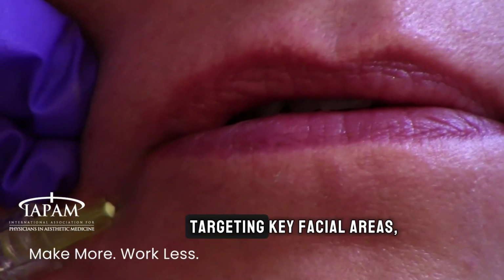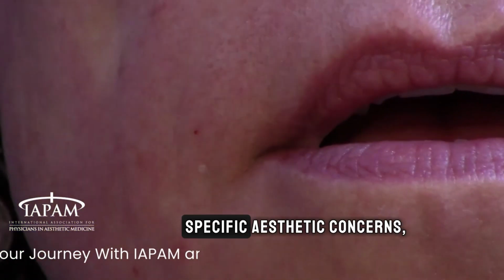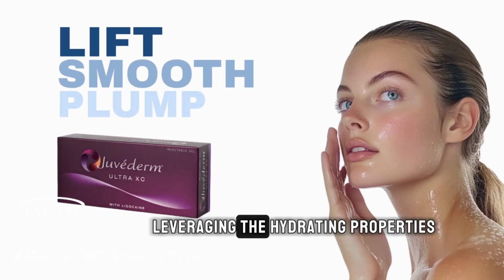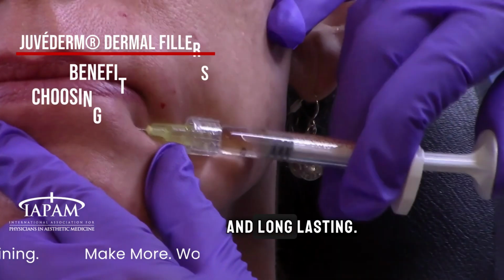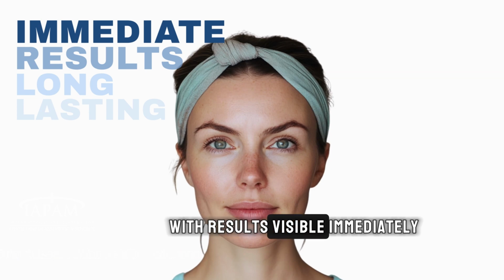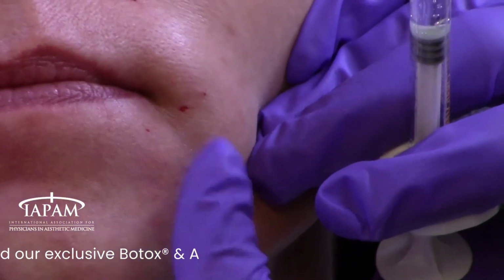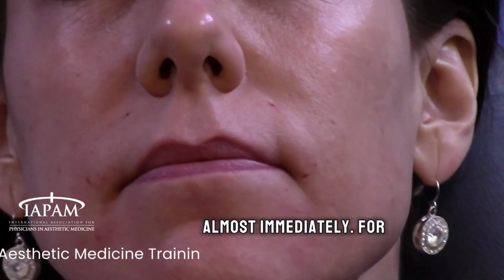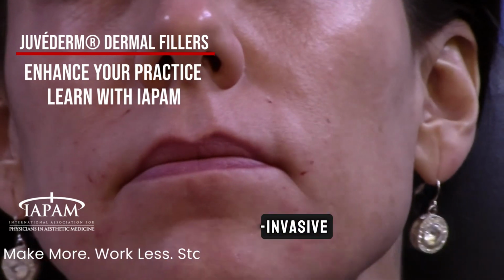Juvéderm® Dermal Fillers: Enhance Your Practice with FDA-Approved Treatments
Discover the benefits of Juvéderm® Dermal Fillers, a leading choice in non-invasive aesthetic treatments. Learn how these FDA-approved fillers use hyaluronic acid to restore volume, smooth wrinkles, and enhance facial contours.

Ideal for certified aesthetic providers, Juvéderm® offers a range of options tailored to different facial areas, including lips, cheeks, and jawline. Watch this video to understand the latest advancements, patient preparation tips, and why Juvéderm® is preferred by professionals across the United States.

Stay informed and elevate your practice with safe, effective treatments.